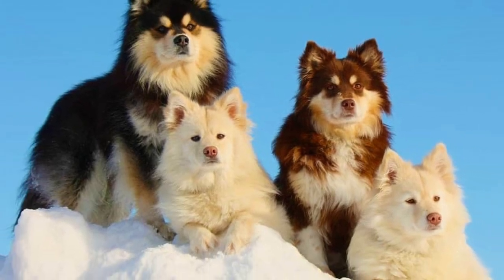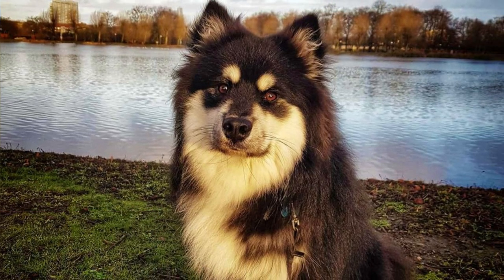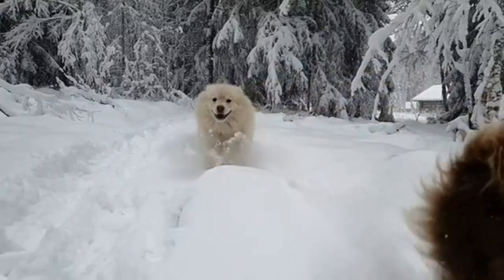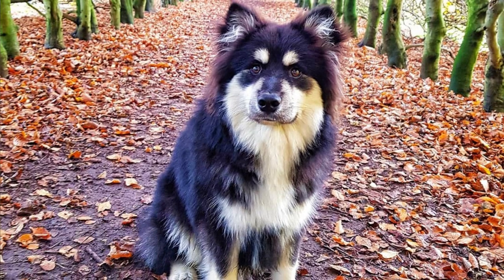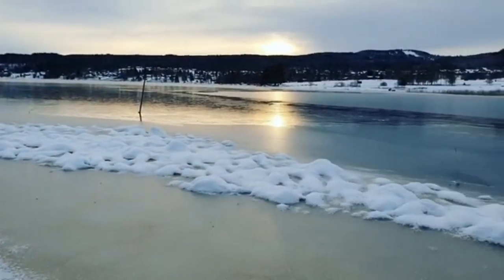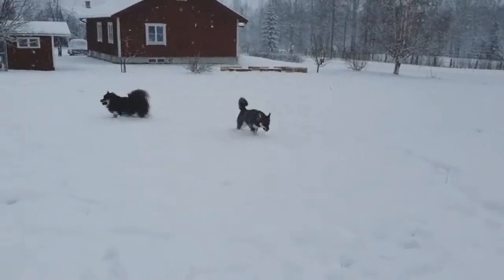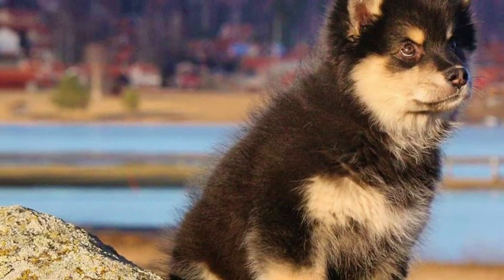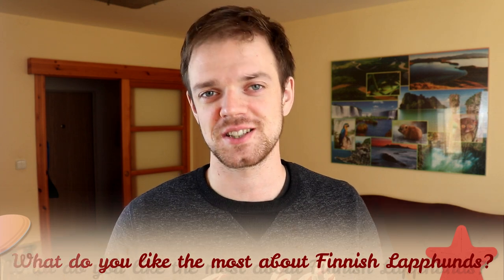Finnish Lapphund - TOP 10 Interesting Facts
Top 10 interesting facts about the Finnish Lapphund, a courageous, friendly and faithful dog breed.

Short Finnish Lapphund description:
The Finnish Lapphund looks bigger than it actually is. It is because of their fluffy coat, but it is a medium sized dog with average height between 17-21 inches which is 43-54 cm and weight between 33-53 pounds, which is 15-25 kg. The females are naturally little bit smaller than males.

Finnish Lapphund is a great family companion. They are friendly, eager to please and gentle. Thanks to this gentle temperament, they do great around children. Of course, you should always supervise your dog with a very young kid. Finnish Lapphunds are also very playful and active, so they truly are perfect companions for older kids.

Finnish Lapphund facts VIDEO TIMESTAMPS:
0:36 Origin
0:58 Reindeer herder
1:24 Not a lapdog
1:46 Barkers
2:06 Size
2:28 Coat
2:56 Family companions
3:16 Smart dogs
3:38 Maintenance
3:56 Health

0:42 By Svenska Mässan from Sweden - Grupp 5 FINSK LAPPHUND, Black Blossom Troll Raffi, CC BY 2.0,
3:26 By Apdevries [2] - english wikipedia [1], CC BY-SA 2.5,
3:51 By Canarian - Own work, CC BY-SA 4.0,
4:06 By Apdevries - English Wikipedia, CC BY-SA 2.5,